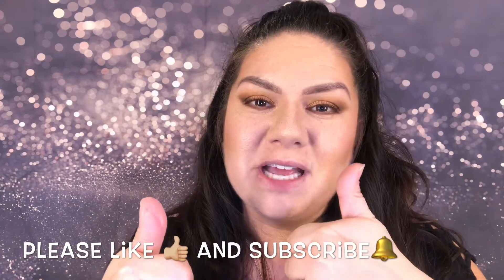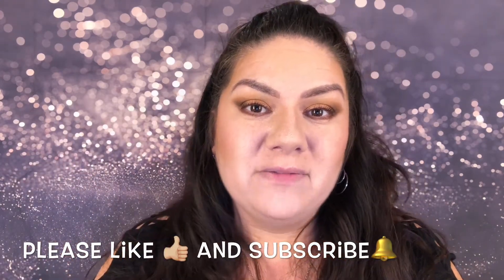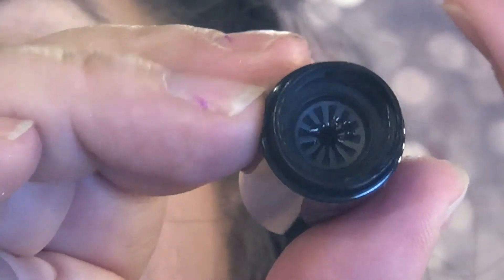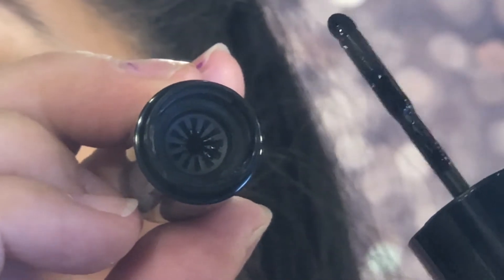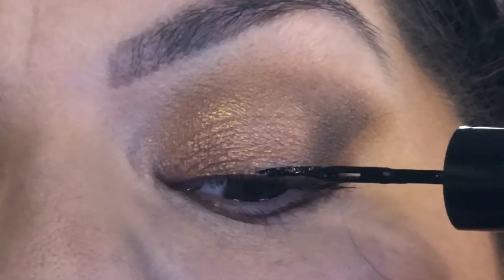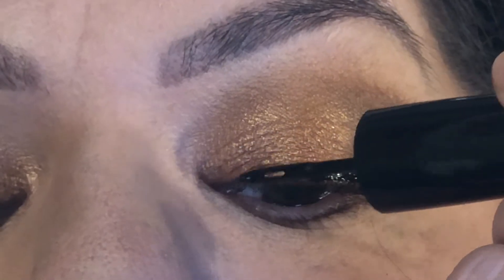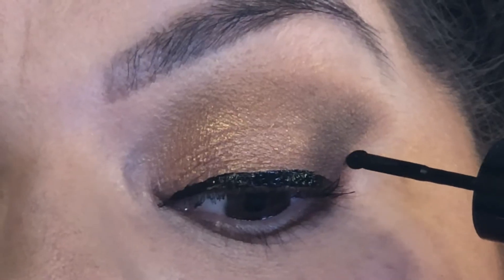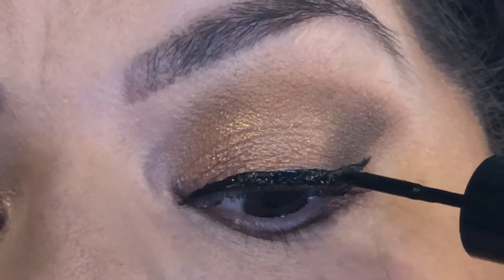REVLON "WHEEL" EYELINER REVIEW Revlon Colorstay Exactify Eyeliner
REVLON COLORSTAY EXACTIFY WHEEL EYELINER

This wheel tipped eyeliner really caught my attention. I was actually very surprised that it worked and worked well. It's very interesting and I think you'll understand after watching the video clip of this liner zoomed in very close to my eye.